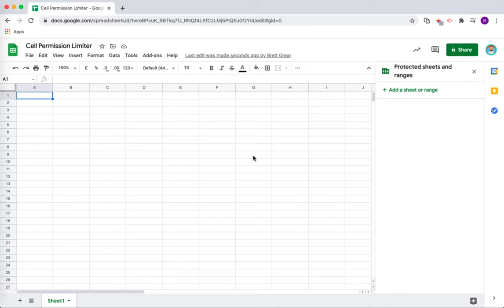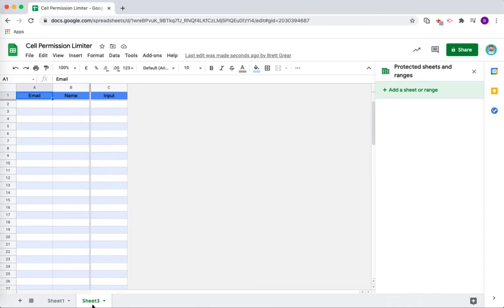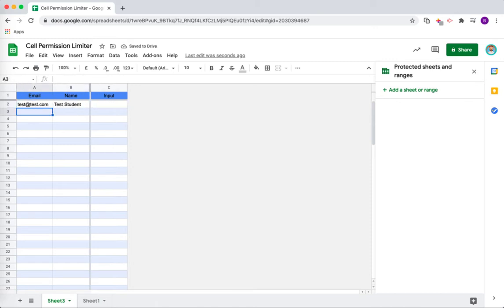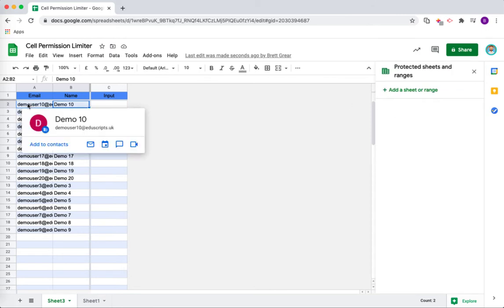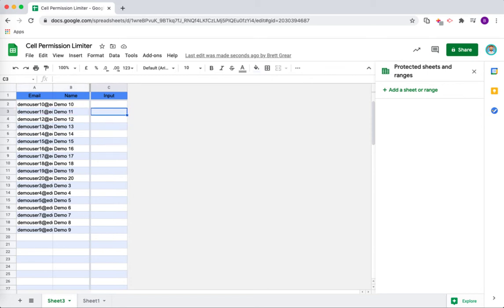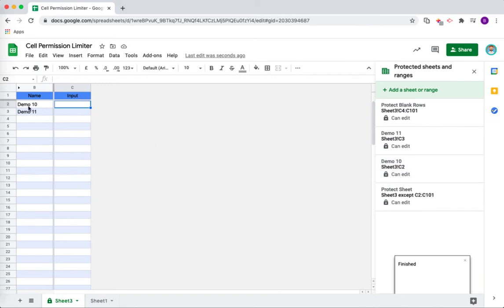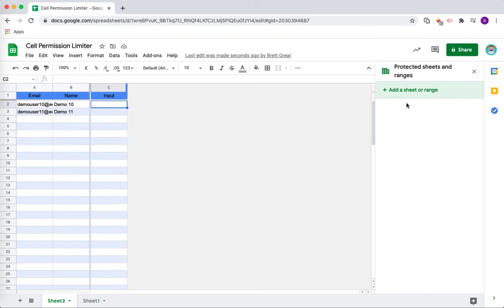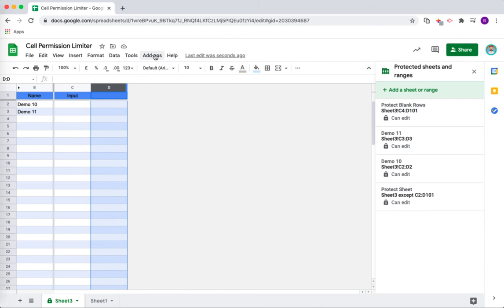Cell Permission Limiter Demonstration